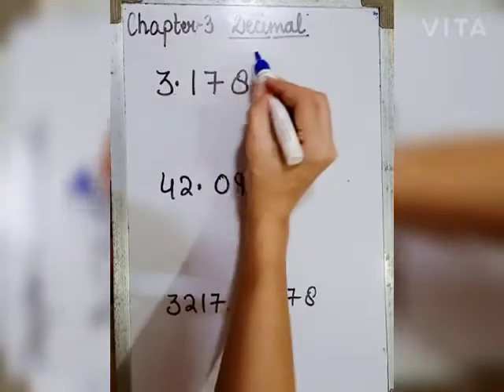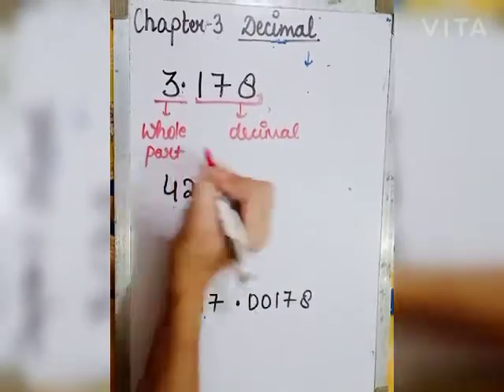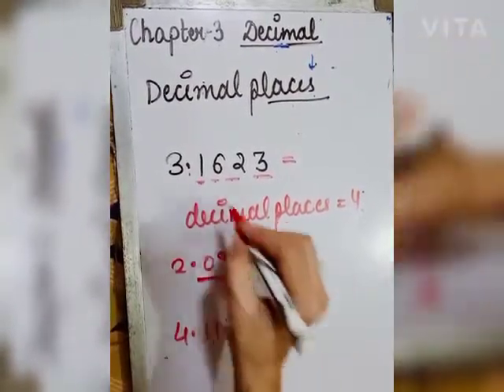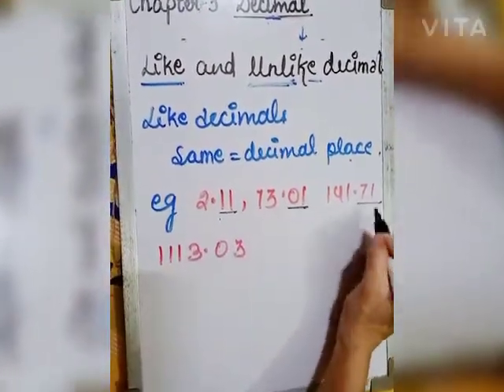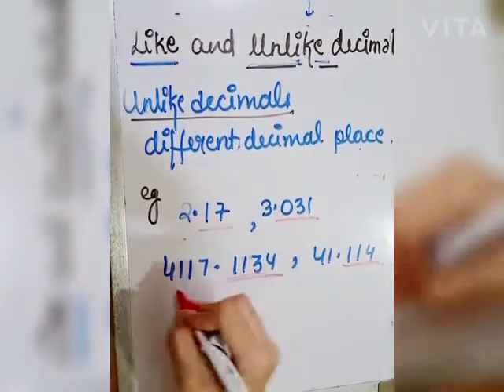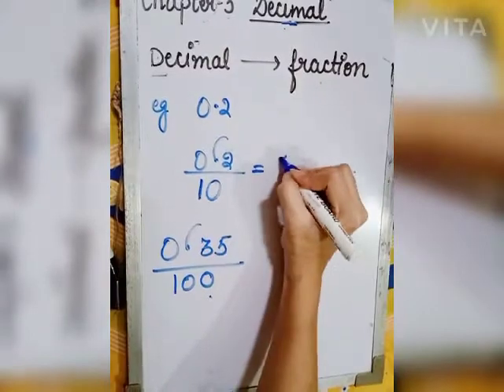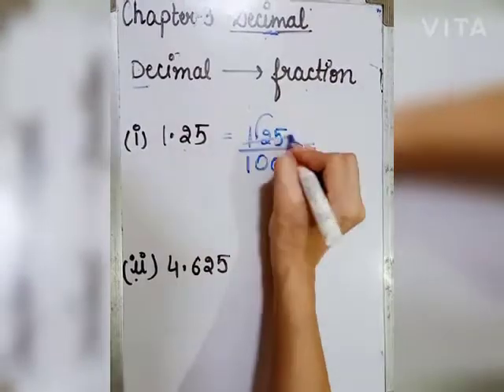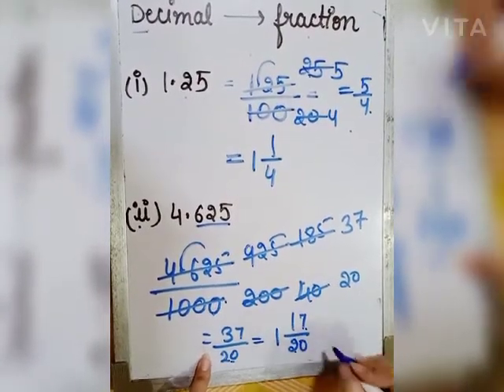Class 7 (chapter 3) DECIMAL